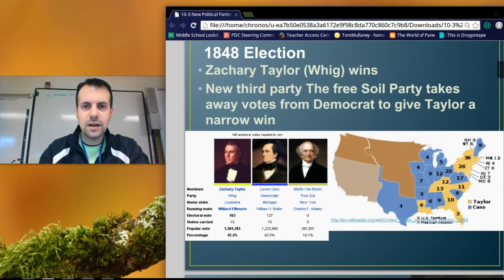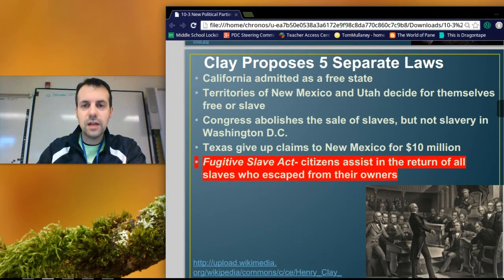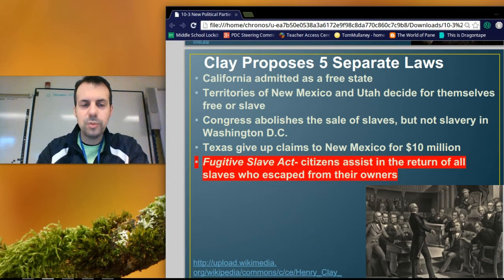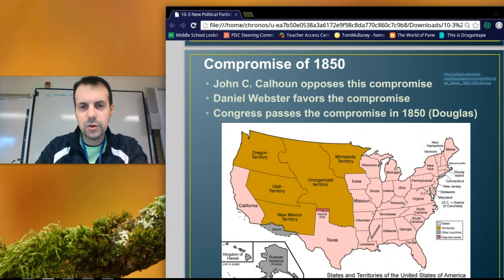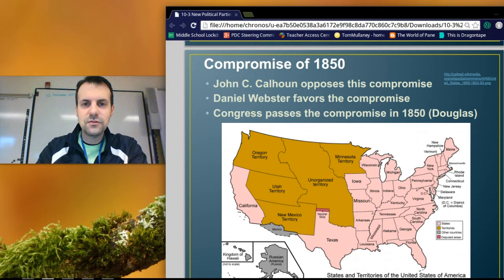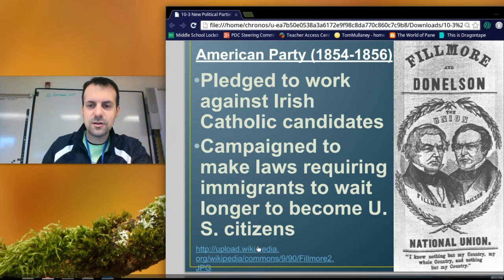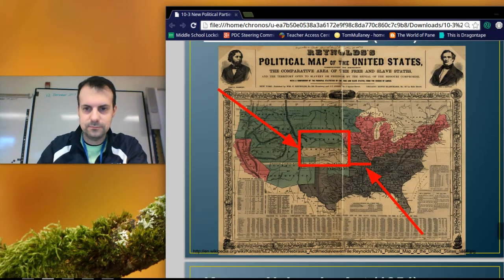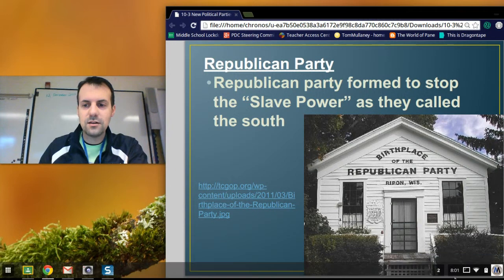1850s Turbulence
Recap of our lesson on 1850s Turbulence/New Political Parties.